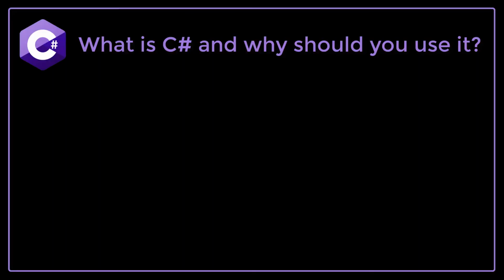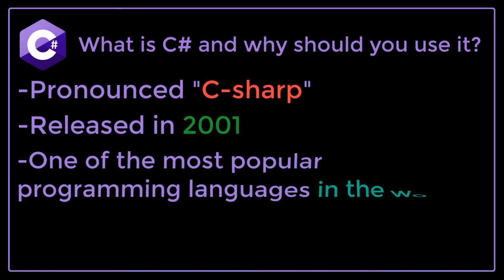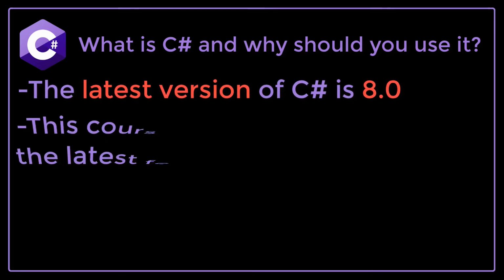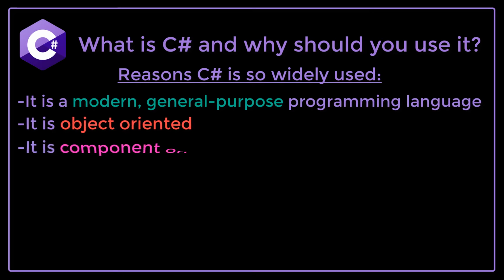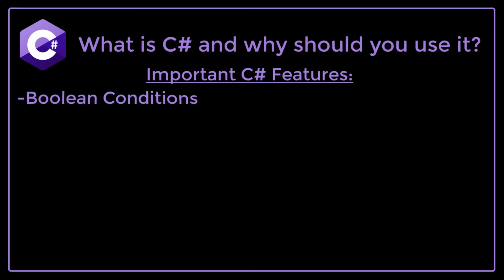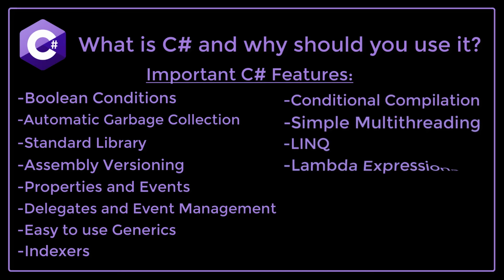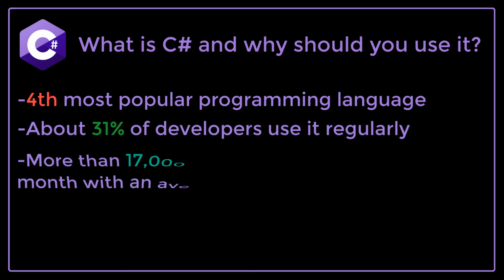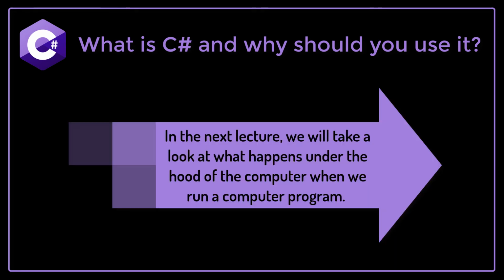What Is C#?